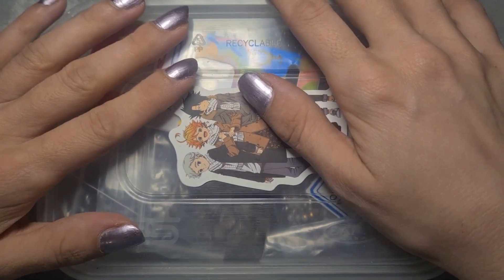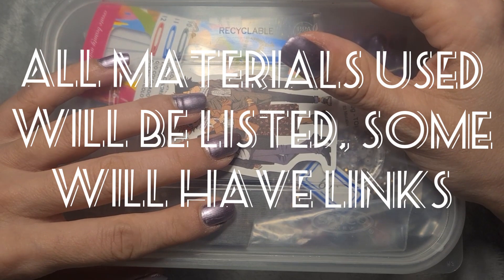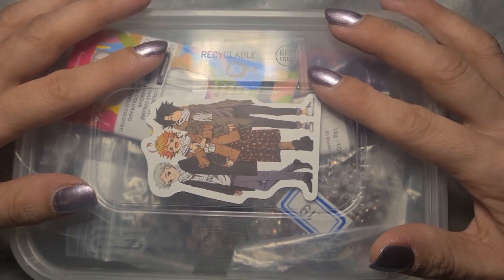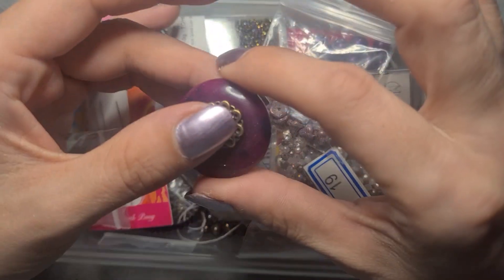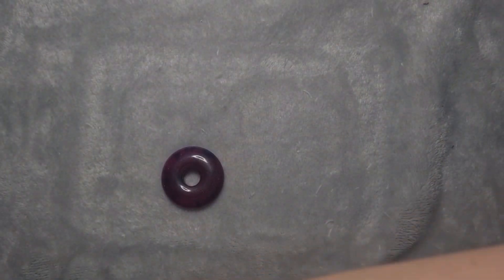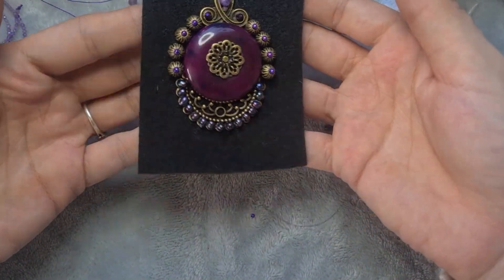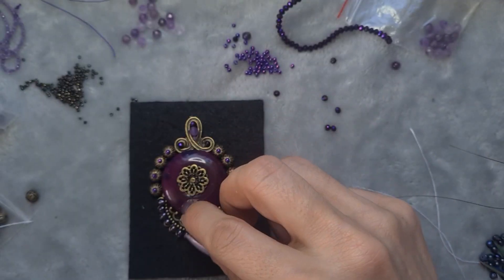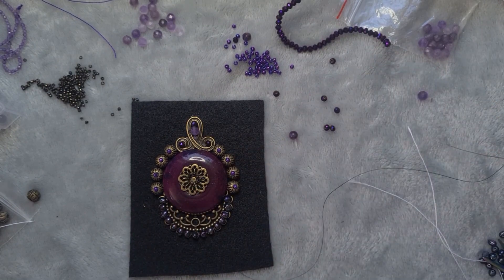Creative Bead Embroidery | Bargain Bead Box April 2021| Vintage Violets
On this video I hope to inspire fellow beaders who wish to use their Bargain Bead Box for some creative bead embroidery!
Creative Bead Embroidery is a difficult tutorial series to attempt, but I have done it none the less, because I felt showing my process may really help others find theirs!
I have included the links which I had available.

To join in you will need:

Bargain Bead Box:

no 1- Chandelier focal
no 6 - swirled link
no 7 - filigree medallion findings
no 8 - round spacer beads
no 11 - Purple Quartz donut bead
no 20 - 4mm faceted amethyst

(All of the components I have chosen for my stash can easily be substituted, however I have included links for the items i was able)
Stash:

Bronze coloured ball chain
1mm Amethyst
Black Beading foundation

metallic higher grape 11/o seed beads

metallic brown iris 15/o seed bead

Leather (off cuts)

2-3mm black freshwater pearls

2x3mm metallic purple faceted rondelles

I am not endorsed by BBB, I just genuinely love it, if you'd like to sign up for your own fee free to use this

I'm on Instagram as @lindsaycreatesgifts. Install the app to follow my photos and videos.